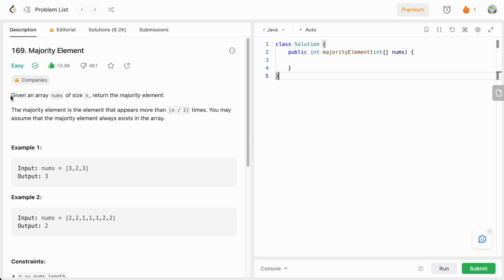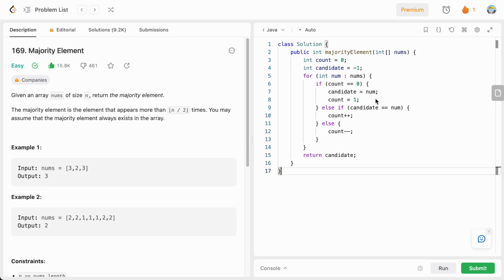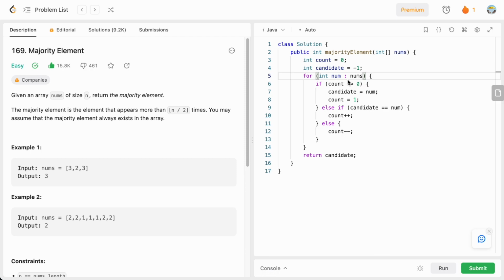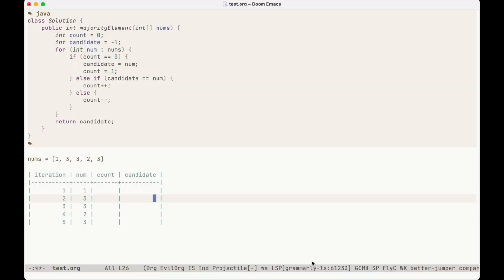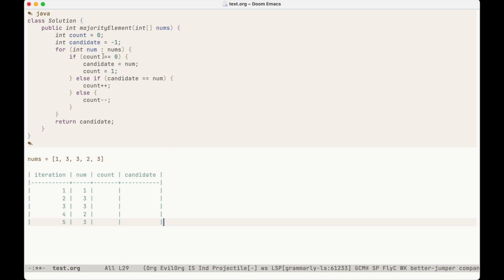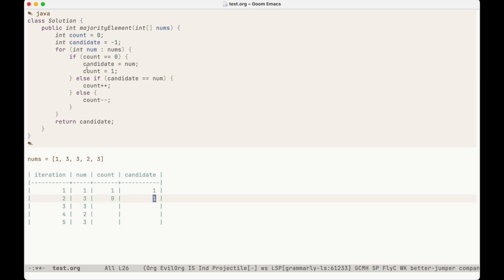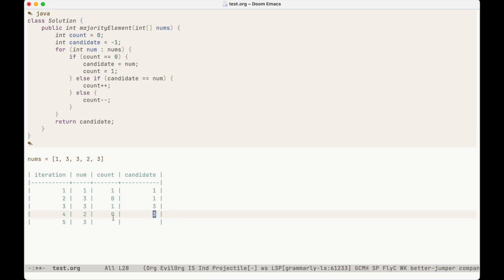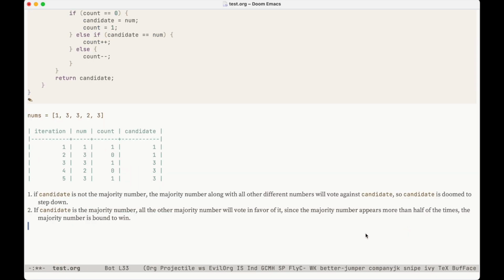Leetcode 169 - Majority Element - the Boyer-Moore Majority Voting Algorithm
The video explains how to solve the Majority Element Leetcode Problem using the Boyer-Moore Majority Voting Algorithm.

00:00 Read the problem
01:12 Show and walk through the code of the Boyer-Moore Majority Voting Algorithm
04:16 Explain the intuition behind the Boyer-Moore Majority Voting Algorithm